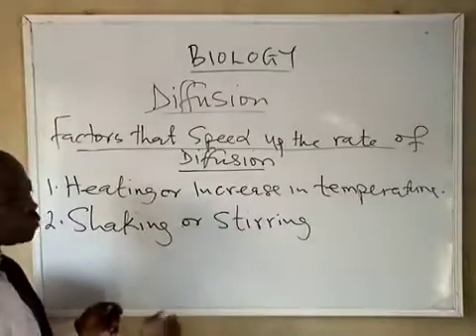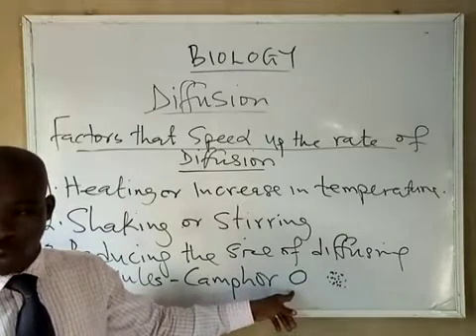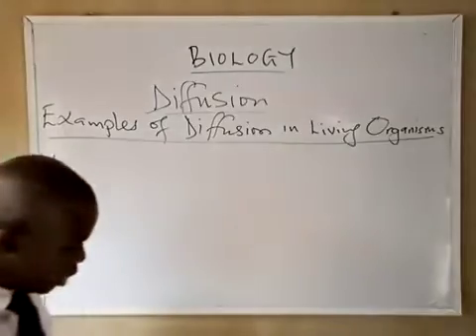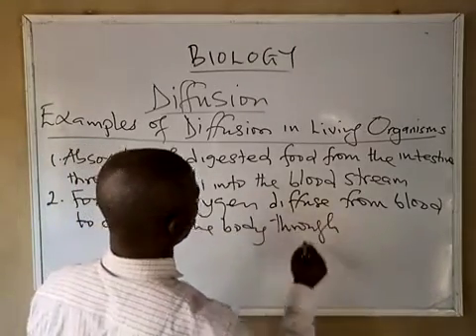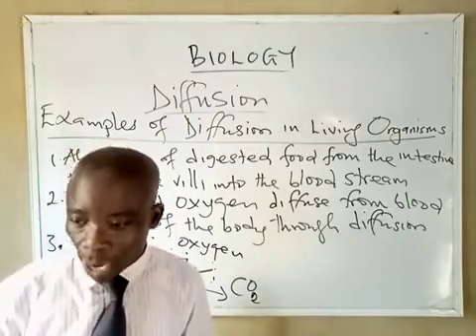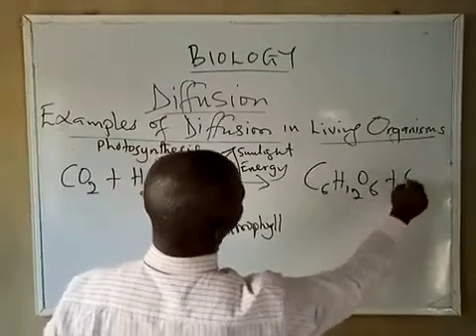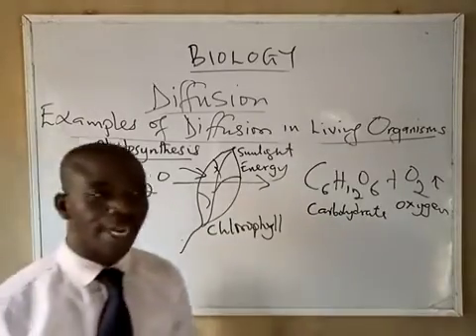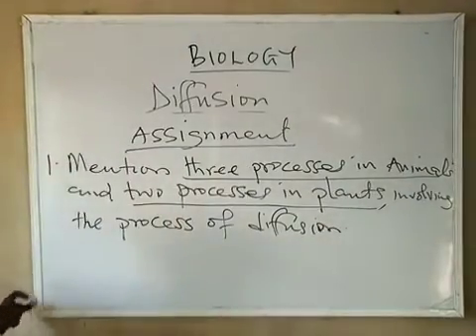BIOLOGY DIFFUSION 1